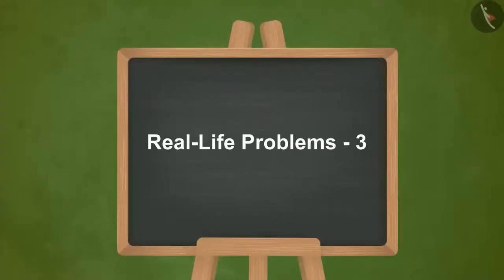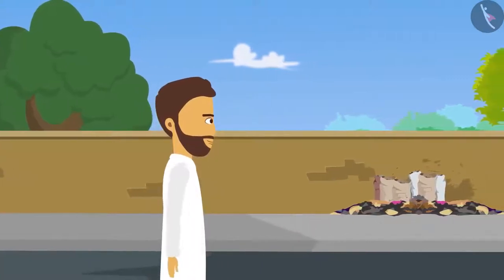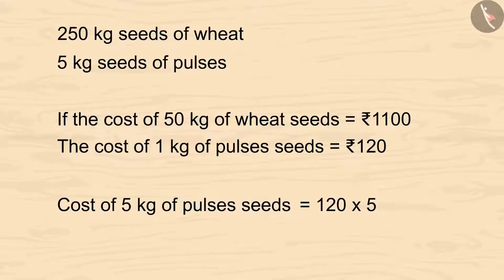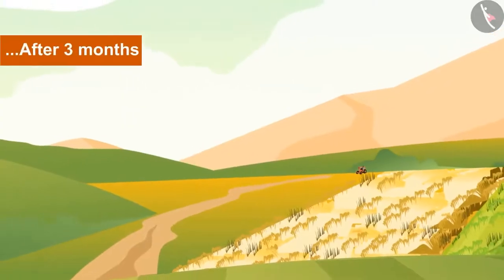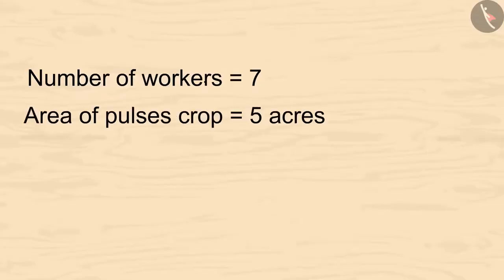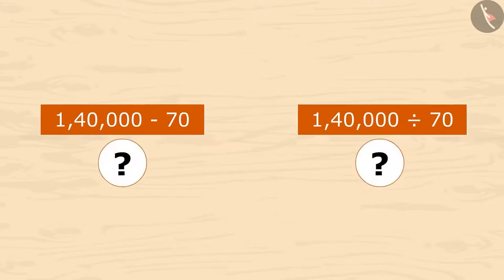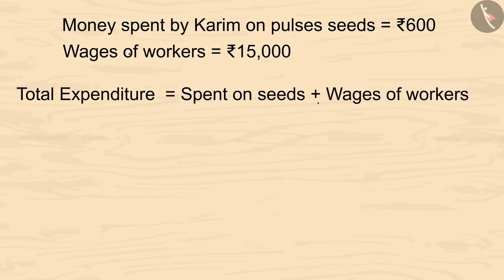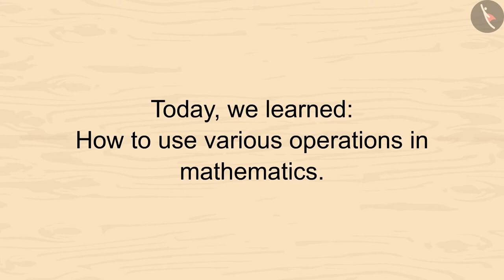Use of mathematics in real life | Part3/4 | English | Class 4